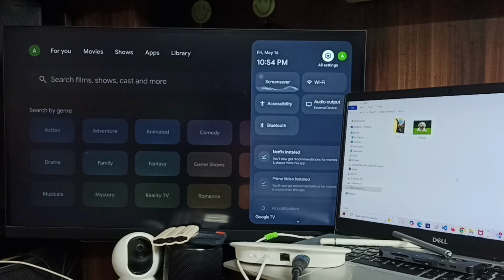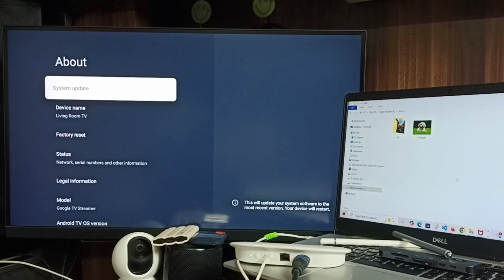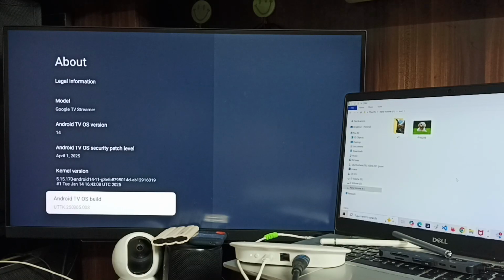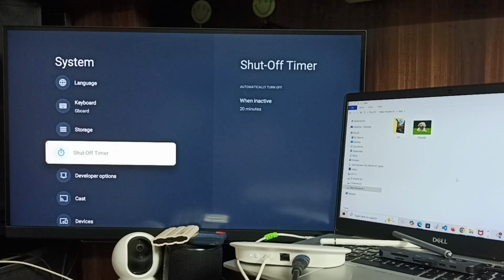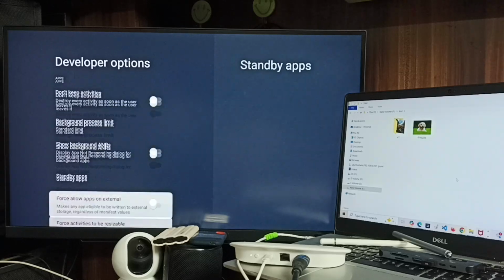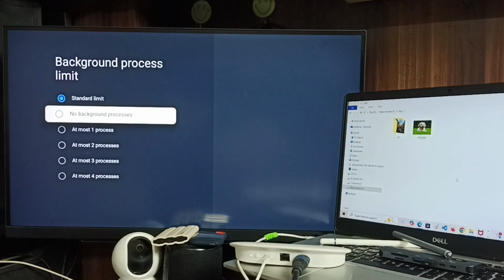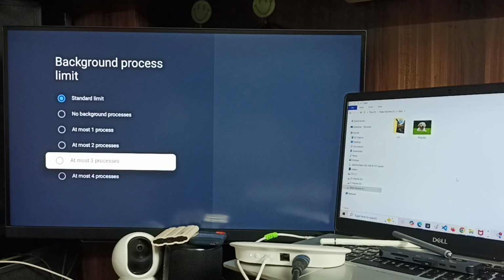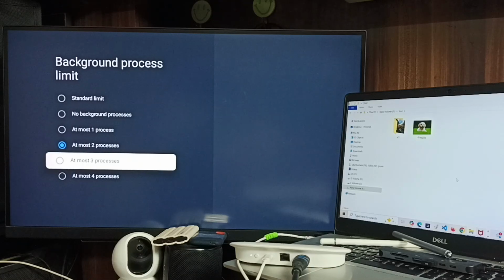How to Change Background Process Limit on Google TV Streamer 4K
Google TV Streamer 4K | How to Change Background Process Limit
Learn how to change the background process limit on your Google TV Streamer 4K, Chromecast With Google TV, or Google Chromecast TV to boost performance and manage system memory more efficiently. This tutorial applies to devices running Android TV OS, including Android TV OS 14 and Android TV OS 15, and is compatible with all Smart TVs such as QLED TV, OLED TV, LED TV, Mini-LED, MicroLED, and others. Whether you're using a 4K TV, UHD TV, Full HD TV, or HD TV, adjusting the background process limit can improve responsiveness, reduce lag, and enhance HDR and Smart Home Control features using your Voice Search Remote.